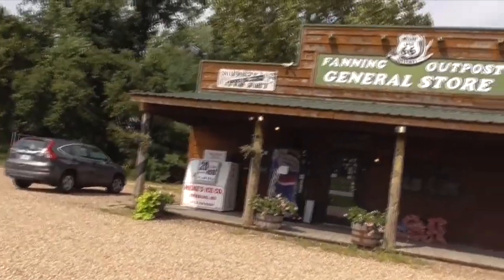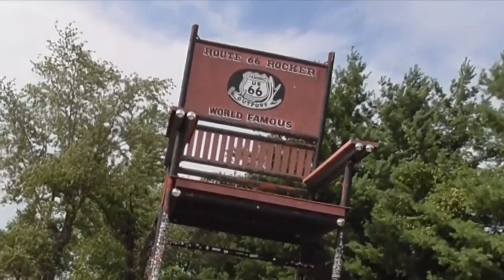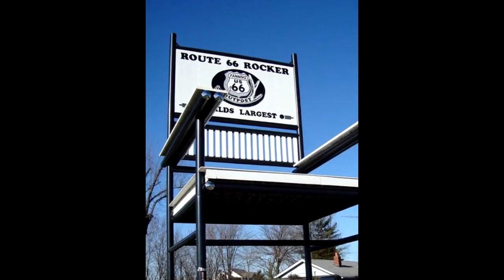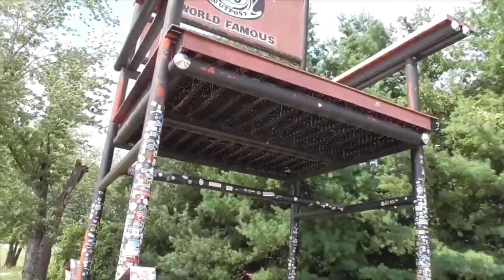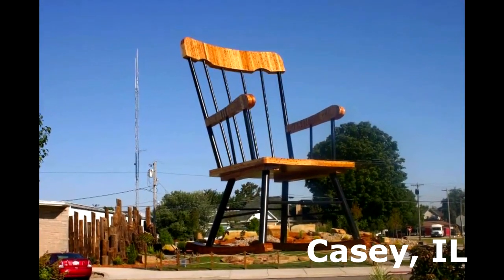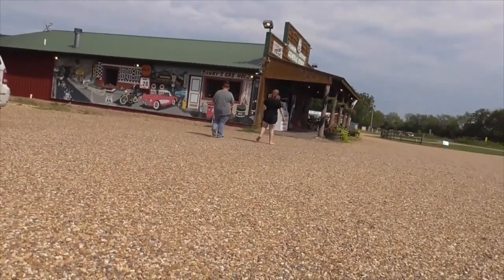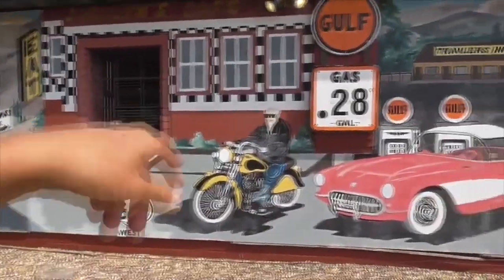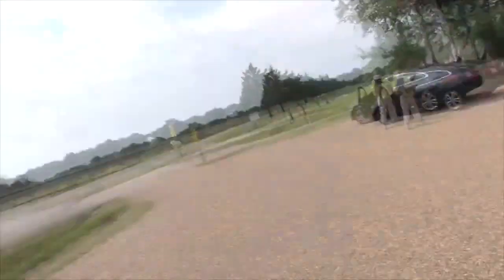Best of Route 66 FANNING World's Largest Rocking Chair on Route 66, and General Store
Best of Route 66 FANNING World's Largest Rocker on Route 66, and General Store

This giant rocking chair was once the largest rocker in the World, in the Guiness Book of World Records.  Now, it is the largest on Route 66 replaced by a new one up in Casey, Illinois.